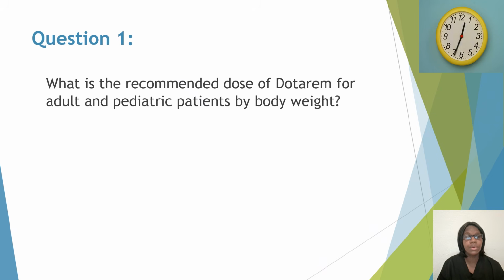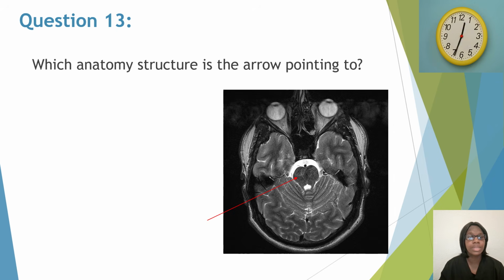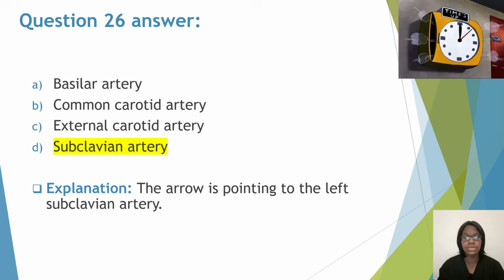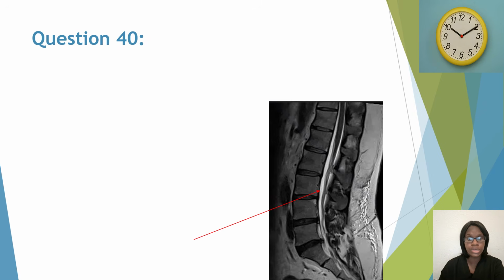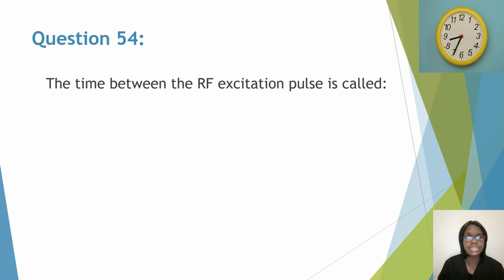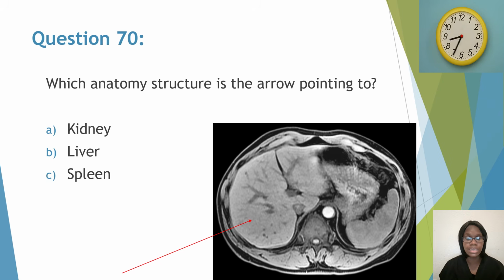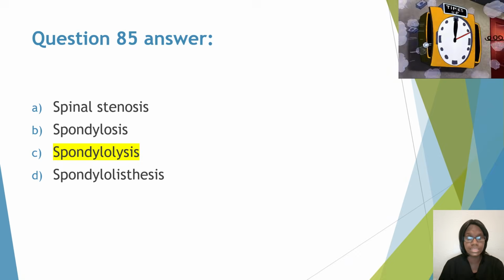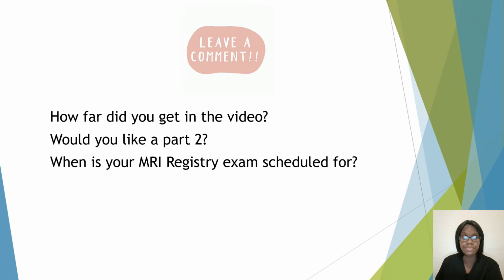100 MRI Registry Practice Test Questions & Answers | Full Mock Exam 2025 (ARRT/ARMRIT Review)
Are you preparing for the MRI Registry Exam? This video covers 100 practice test questions and answers to help you pass your ARRT MRI Registry or ARMRIT MRI Exam on your first try!

This video covers:
Full-length mock exam (100 questions + answers)
Covers MRI safety, physics, patient care, and image production
Great for review before your board exam
Perfect study guide for MRI students and technologists
Can help you pass your ARRT MRI CQR exam that must be taken every 10 years

MRI Registry Exam
MRI Practice Test
ARRT MRI Review

Whether you’re studying for the ARRT MRI Registry or the ARMRIT exam, these MRI practice test questions will boost your confidence and help you succeed.

Good luck on your MRI Registry exam—you’ve got this!

Timestamp:
00:00 - Intro
00:28 - MRI Exam
01:06 - Disclaimer
04:42 - Questions 1-20
22:25 - Questions 21-40
37:15 - Questions 41-60
51:04 - Questions 61-80
1:04:54 - Questions 81-100
1:19:21 - Outro

How far did you make it in the video?